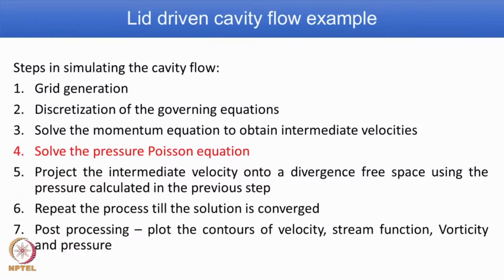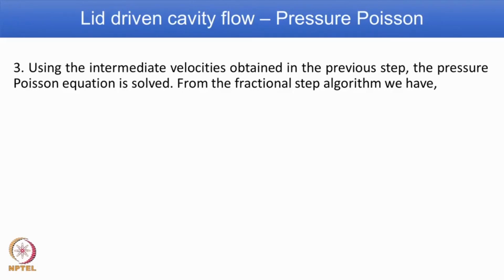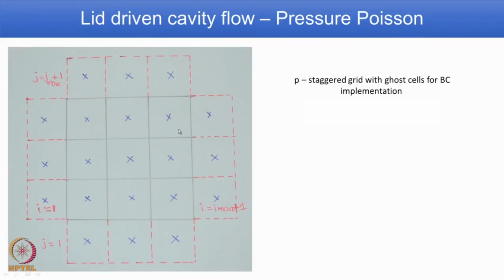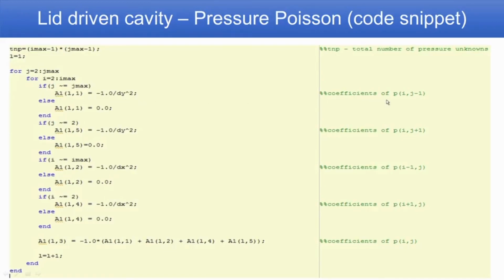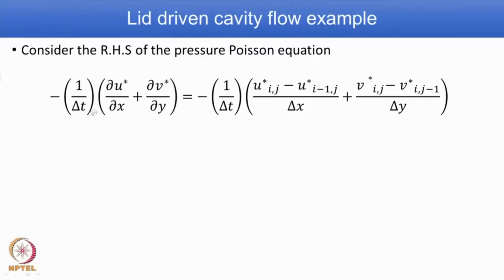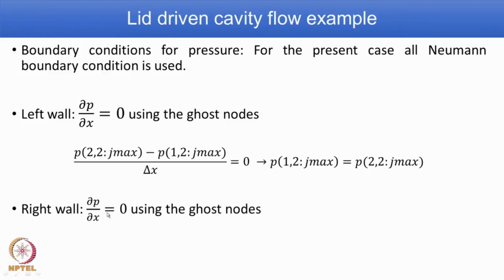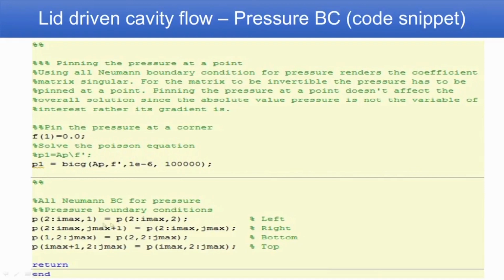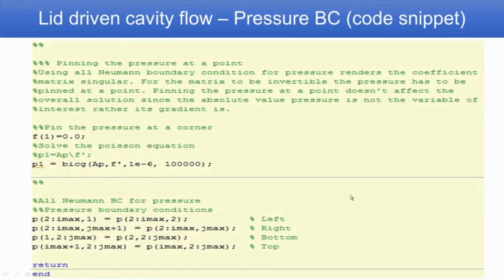Foundation of Computational Fluid Dynamics Lec41